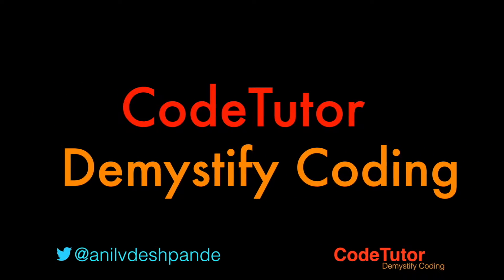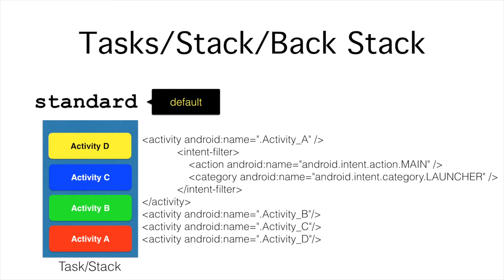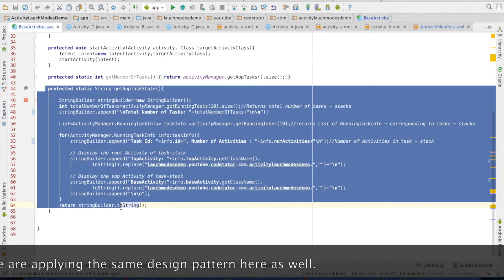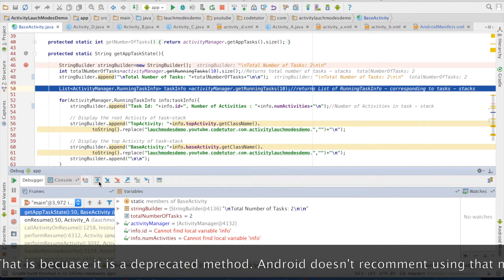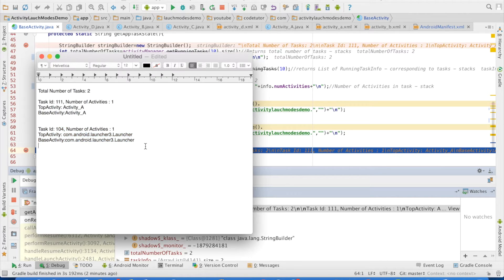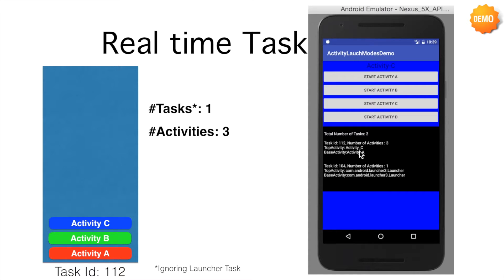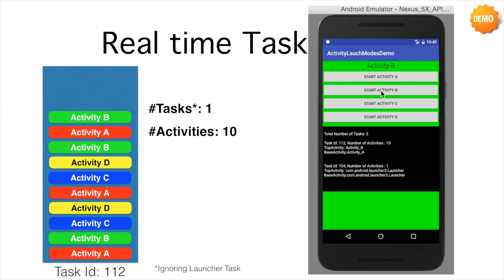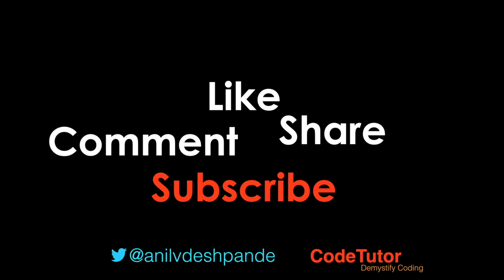Why Your Android App Keeps Creating New Activities – Standard Mode Explained | Part 2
Understanding Standard Launch Mode in Android Activities

This video explains the Standard Launch Mode in Android and how it affects the activity stack. Learn how Android manages activities in tasks and stacks when using the default launch mode.

Topics Covered:
 • What is the standard launch mode in Android
 • How activity stacks and tasks work
 • Understanding how new instances of activities are created
 • Debugging and visualizing the task stack
 • Practical demonstration of activity behavior in standard mode

Standard mode is the default behavior for launching activities in Android. This video provides a step-by-step explanation with code examples, a hands-on demo, and a deep dive into how Android handles multiple instances of the same activity.